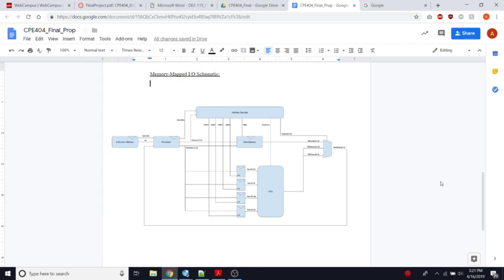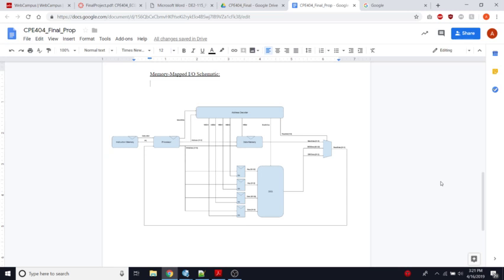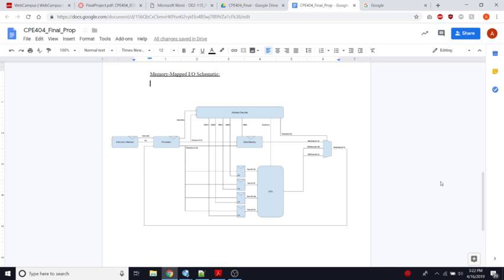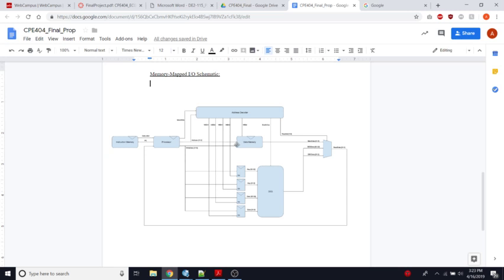CPE404 MidProject Presentation